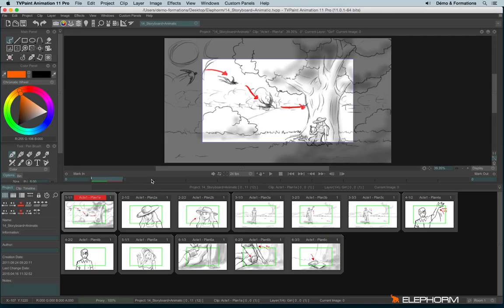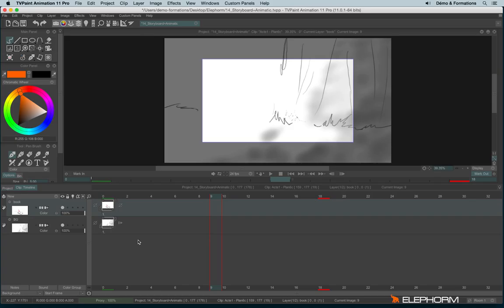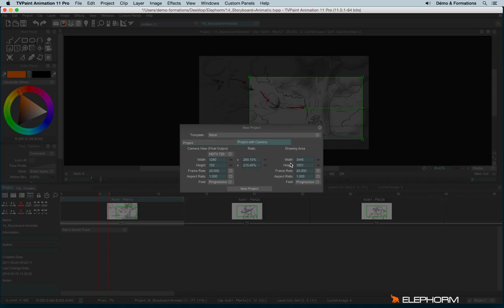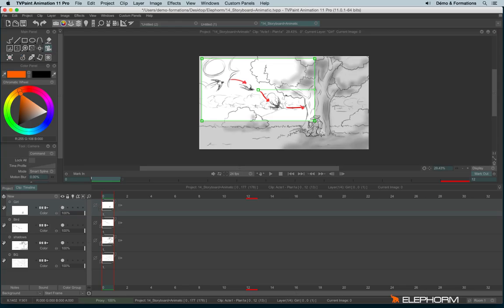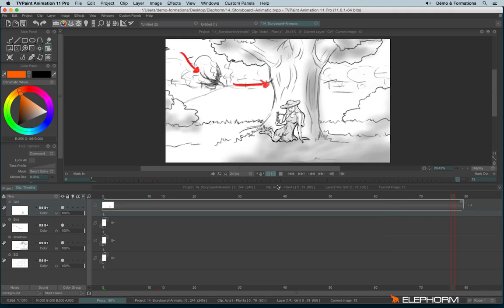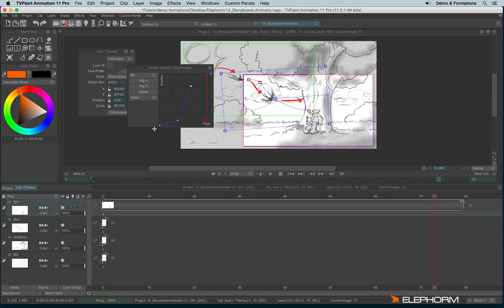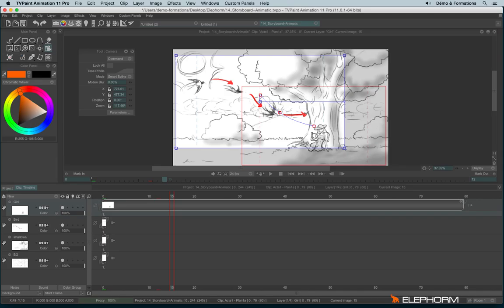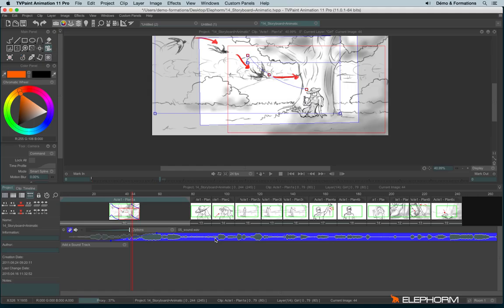Turn your storyboard into an animatic (TVPaint Animation 11 tutorial)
- understand master rhythm between scenes and clips - understand and master how to use sound tracks (the difference between global sound and local sound)
- reminder : pre / post behaviour
- understand and master how to use the camera tool (place it, change its size, its speed, its borders, etc.)